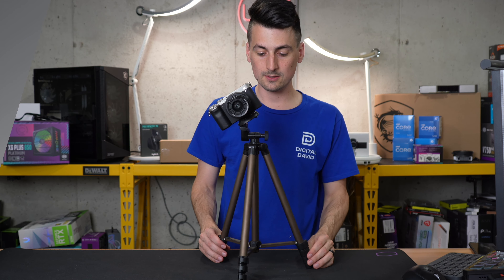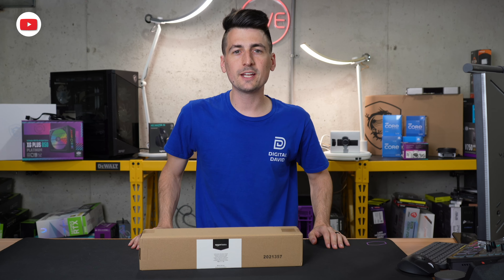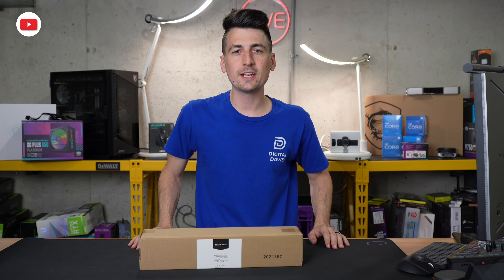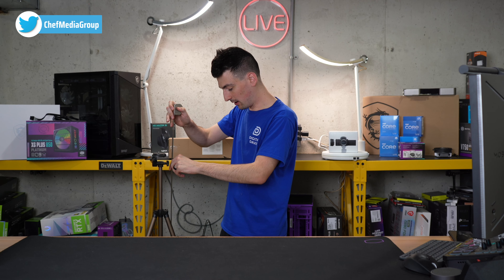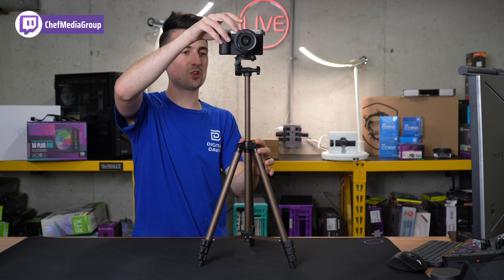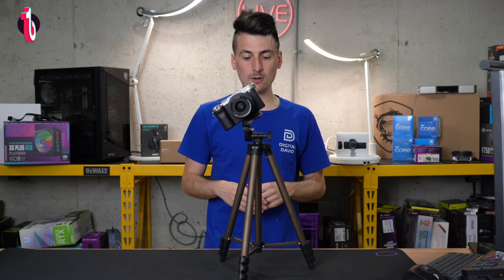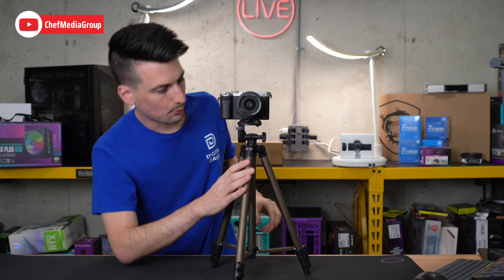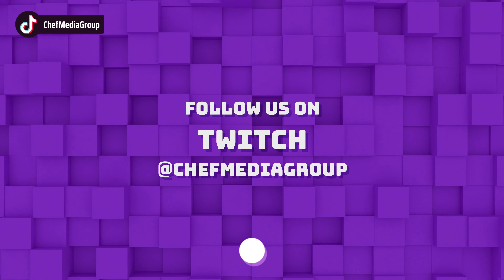Amazon Basics 50 Inch Tripod Stand Review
Amazon Basics 50 Inch Tripod Stand
Amazon US
Amazon INTL

Amazon Basics 50-inch Lightweight Camera Mount Tripod Stand With Bag

00:00 - Intro
00:44 - Differences
03:48 - Final Thoughts